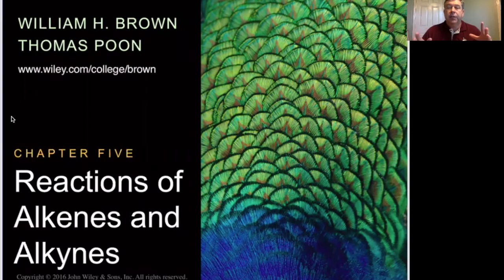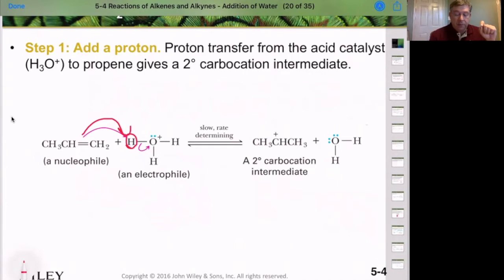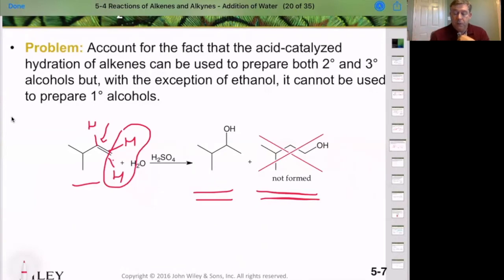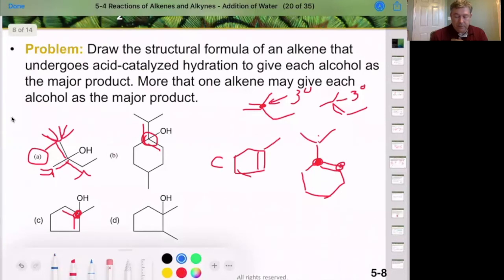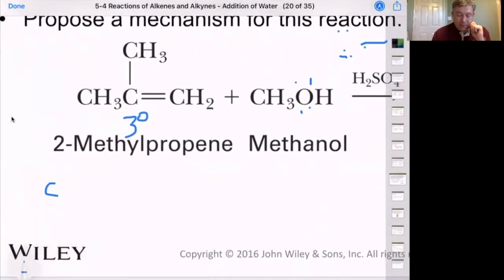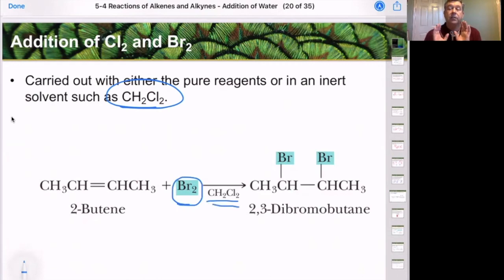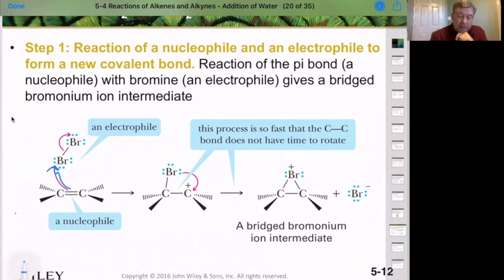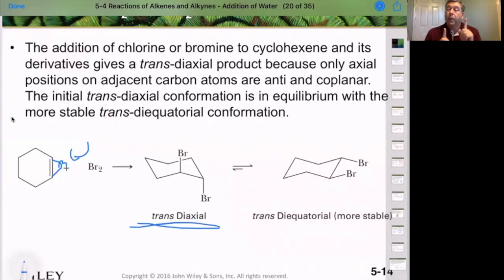Introduction to Organic Chemistry Chapter 5 Part 4